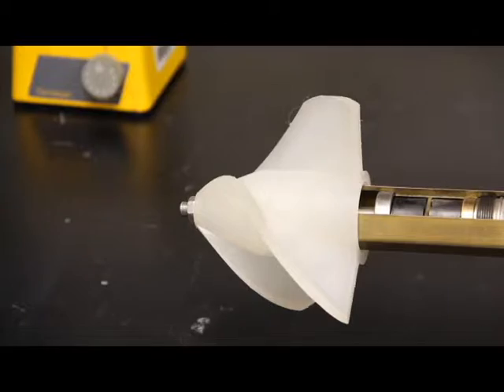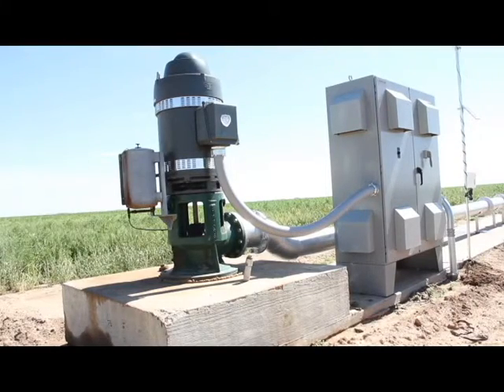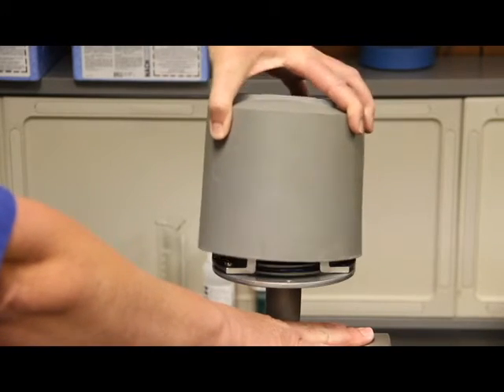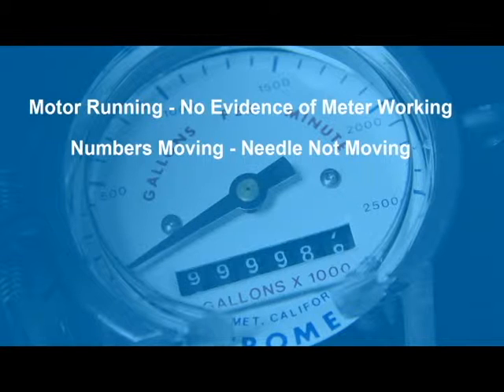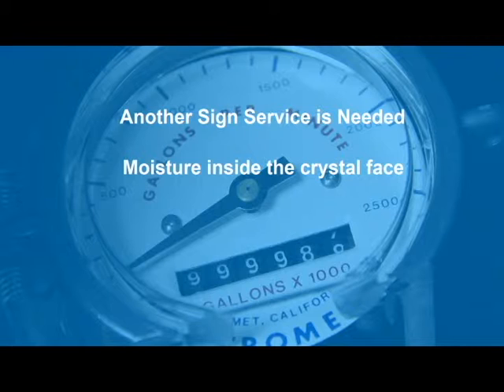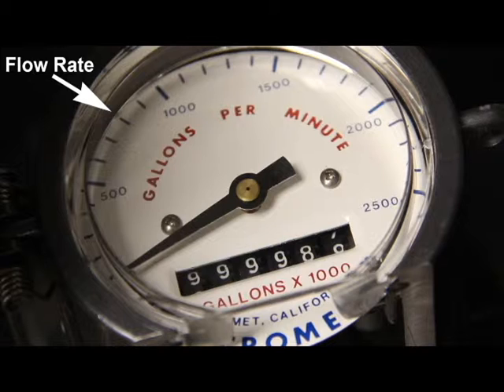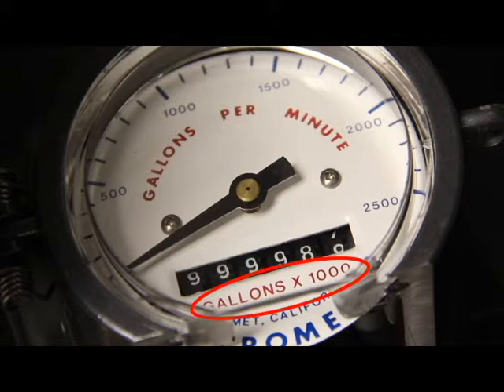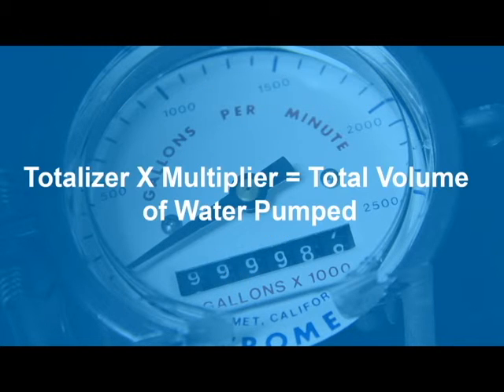How to Read Mechanical McCrometers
Need to learn how to read your mechanical McCrometer? North Plains Groundwater Conservation District staff can help you learn the finer points of your equipment.